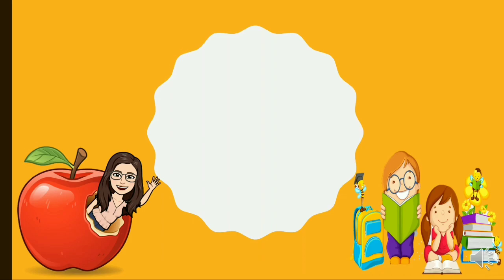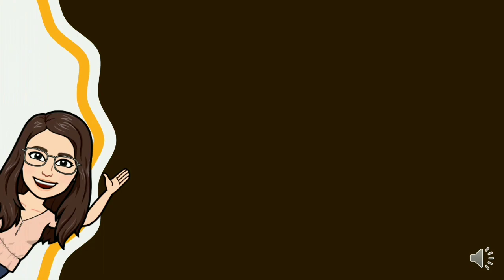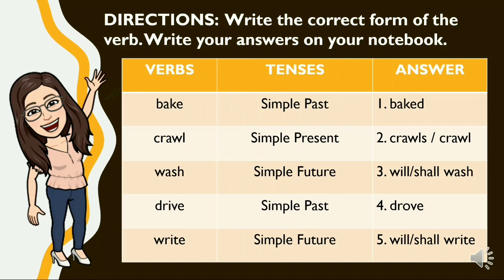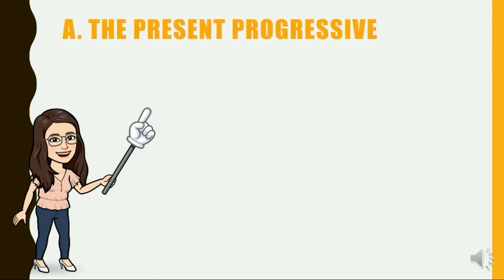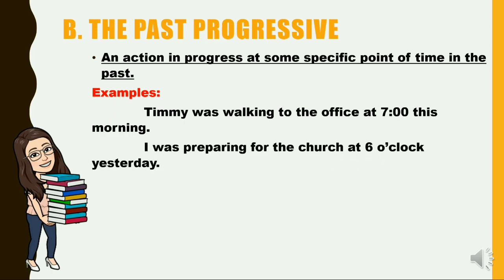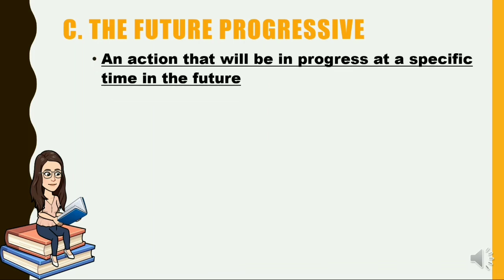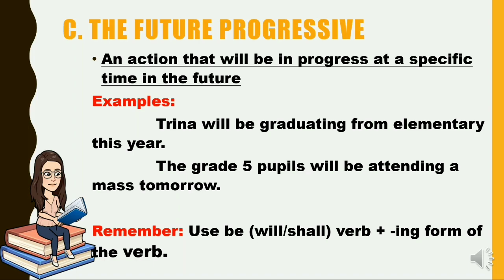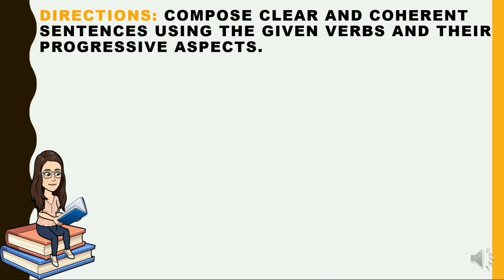The Progressive Aspect - Module Based